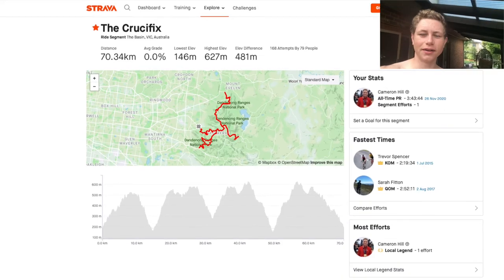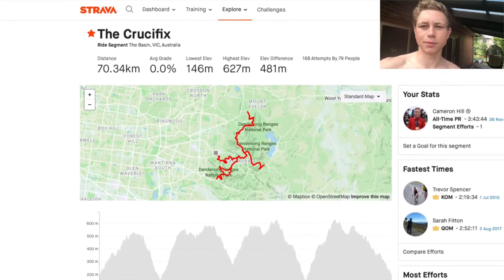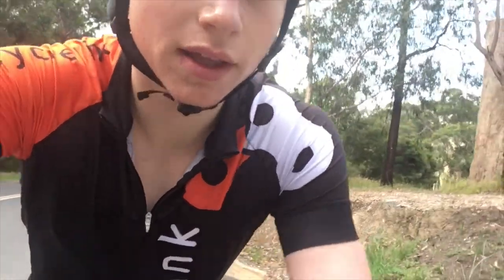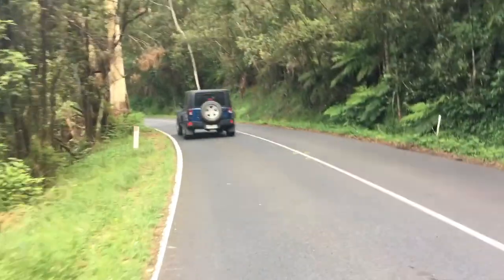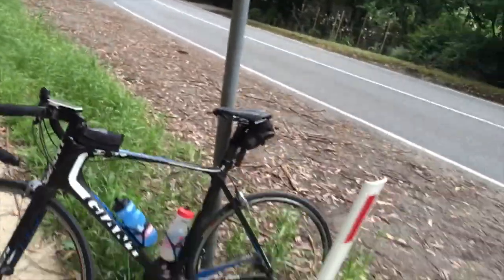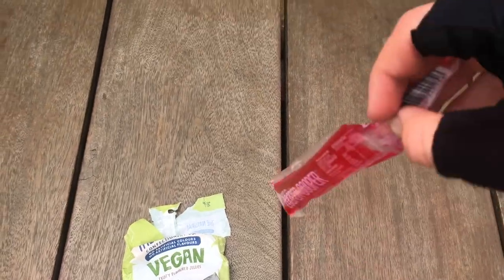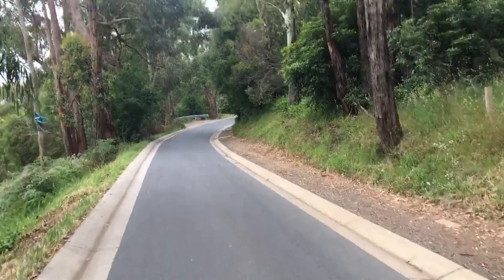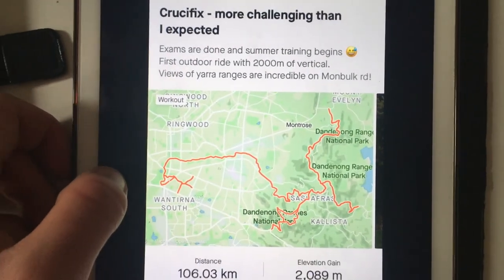Day of exploration in the Dandenongs | How I climb 2000m